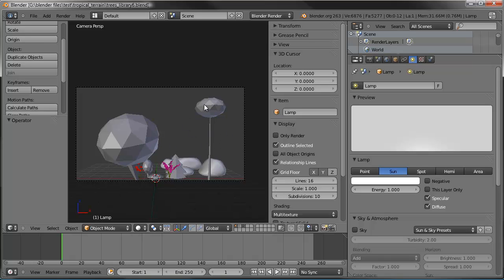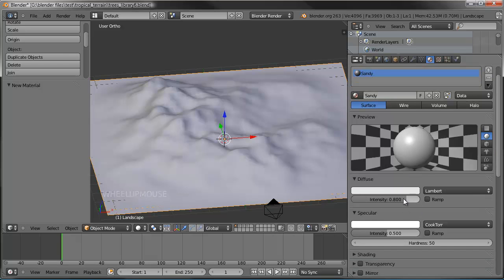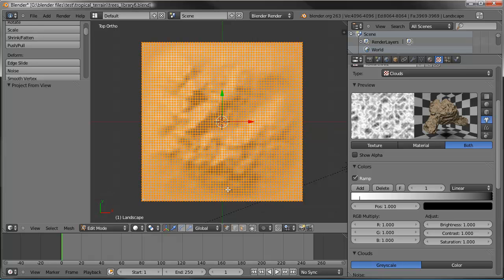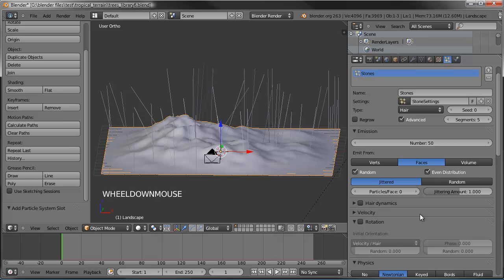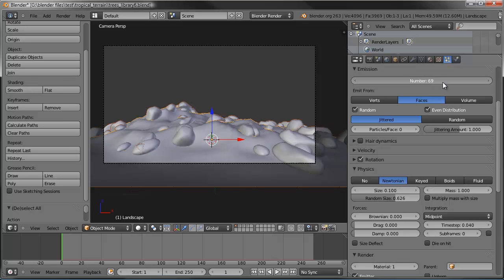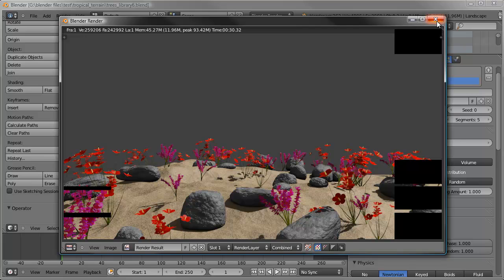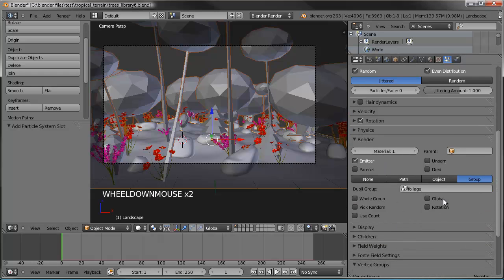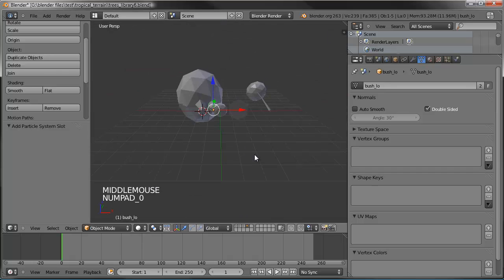Blender 2.6x Tropical Terrain - 06 - Landscape, Particle Groups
In this Blender 2.63 series, I'm going over how to create a purely-CGI landscape; in this sixth part, we create the ground plain via the ANT Landscape plugin, then give it a sandy material/texture, and then go about creating particle emitters to randomly distribute our stones, flowers, and foliage across it.

If you'd like to purchase the source files for each section of this series, you can find them in my new Youtube store